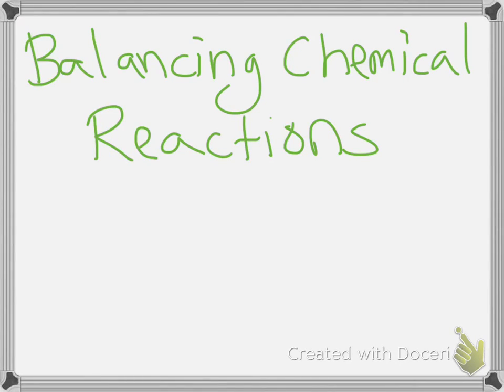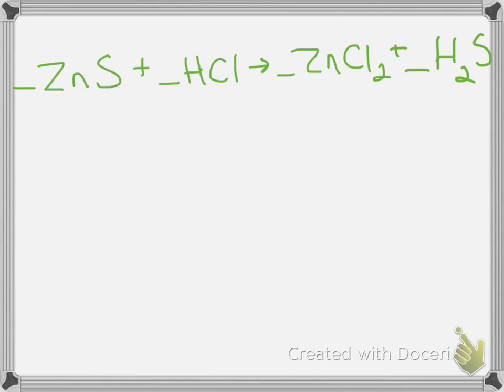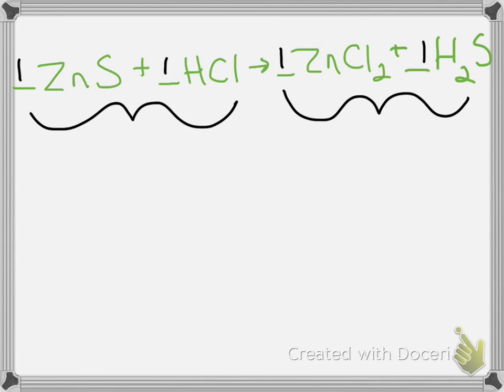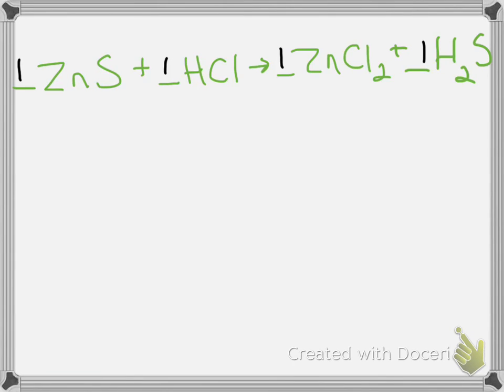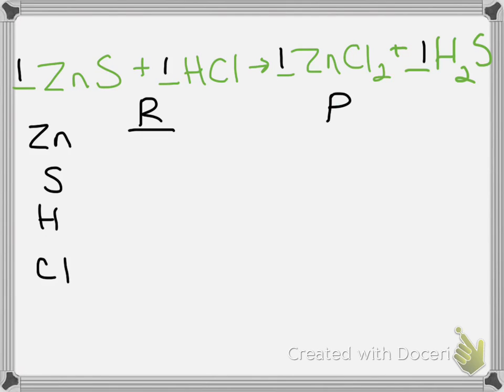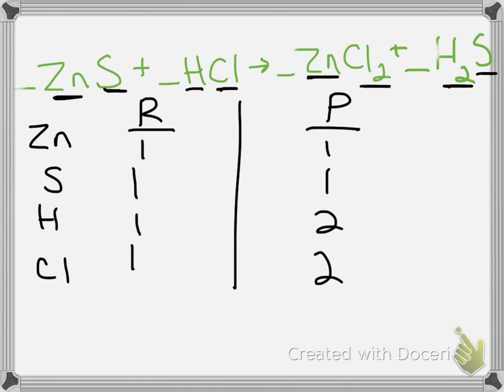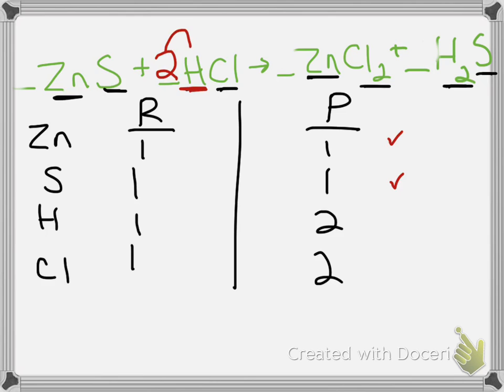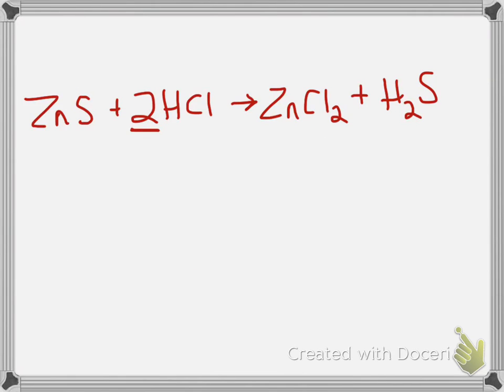balancing chemical reactions 1